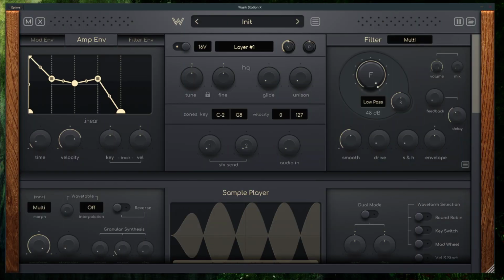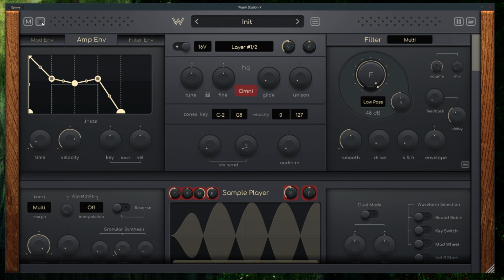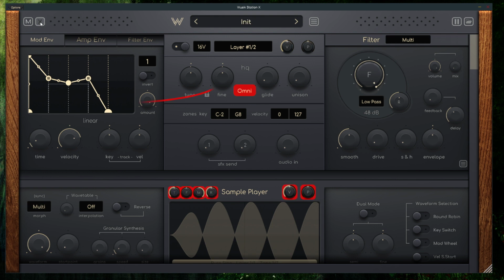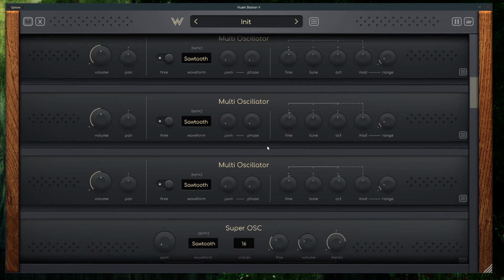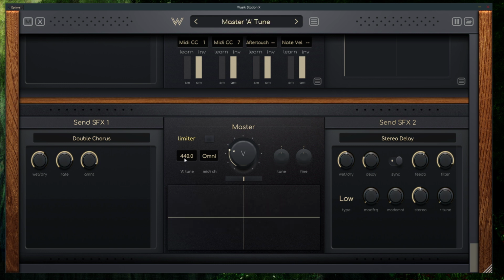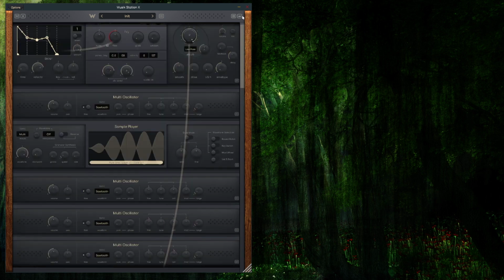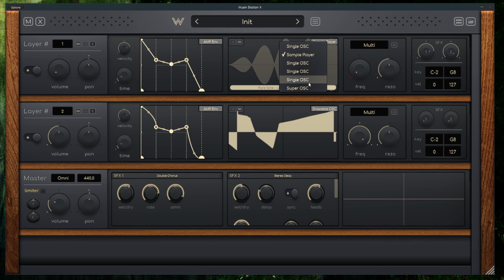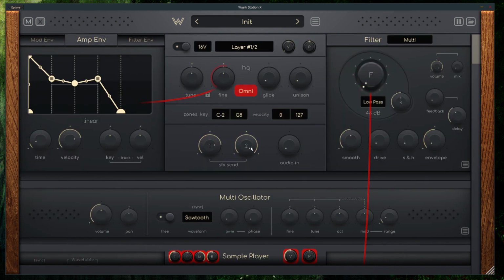Wusik Station X